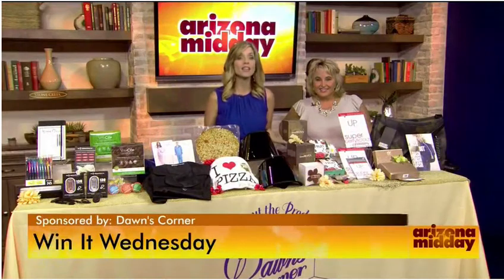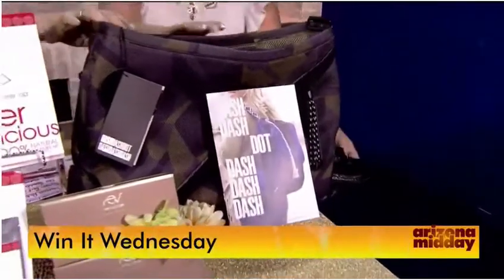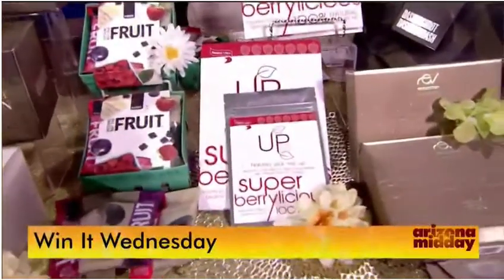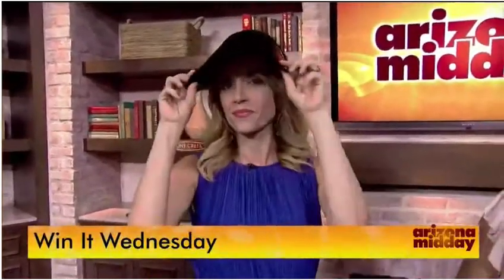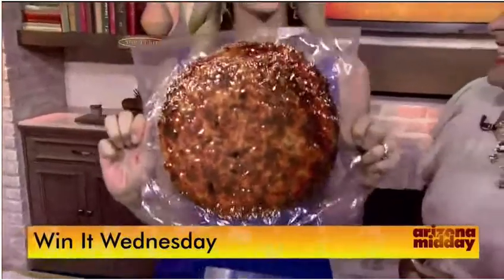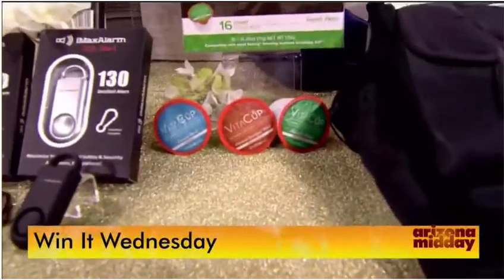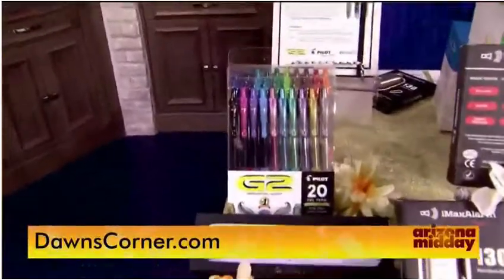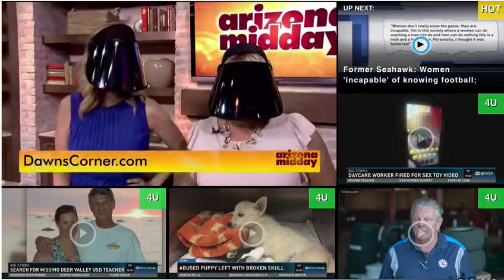Win it Wednesday- Emmy Swag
2017 Emmy suite and gifting lounge swag